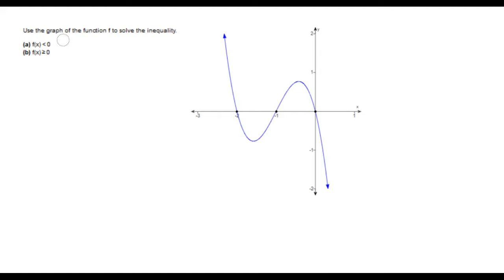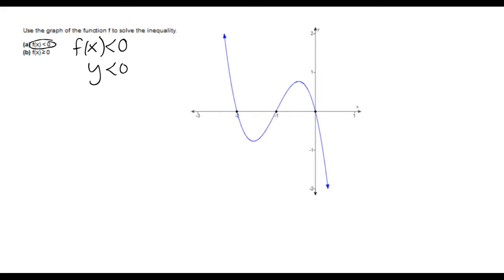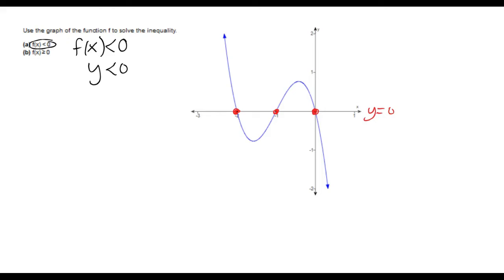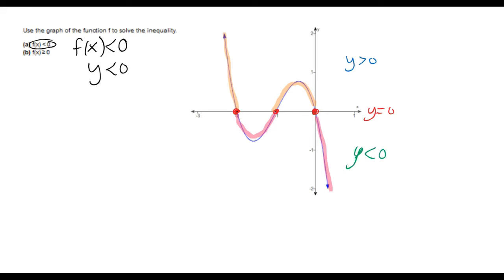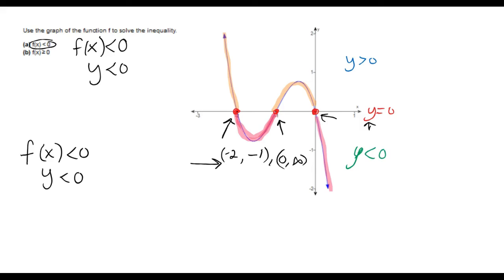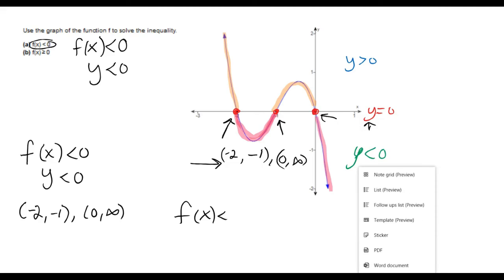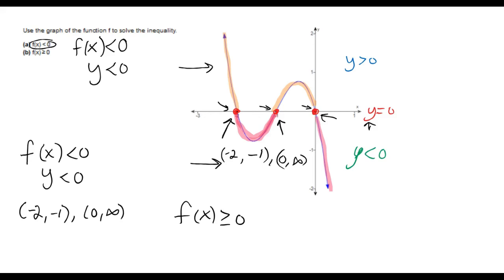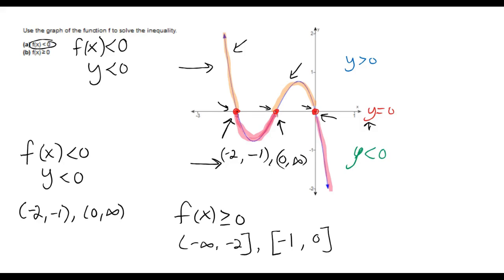Solve the Polynomial Inequality using the Graph